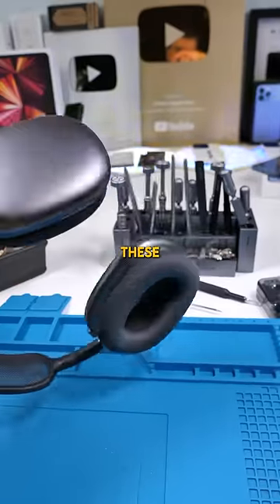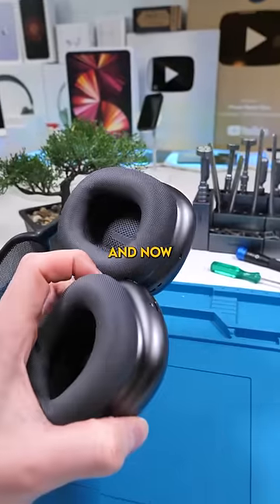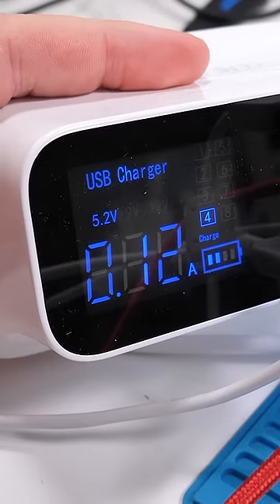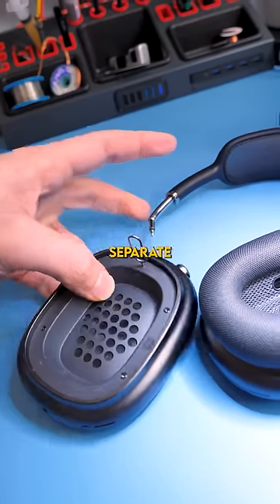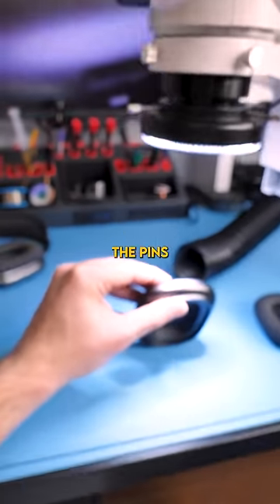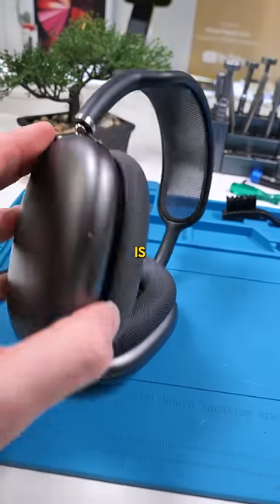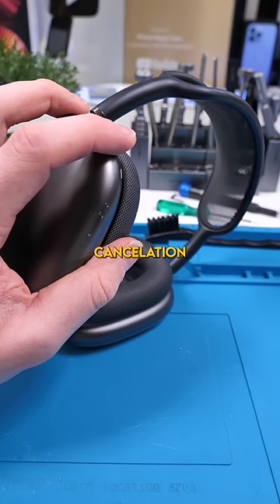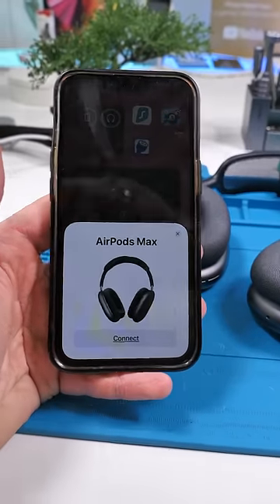AirPod Max's Weren't Charging.. Stuck At 1%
These Airpod Max's were stuck at 1% battery life and would not charge more. They were also not connecting to the phone at all. In this video I show how to fix airpod max stuck at 1% not charging or connecting